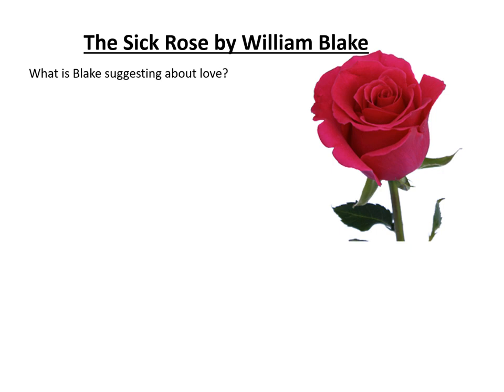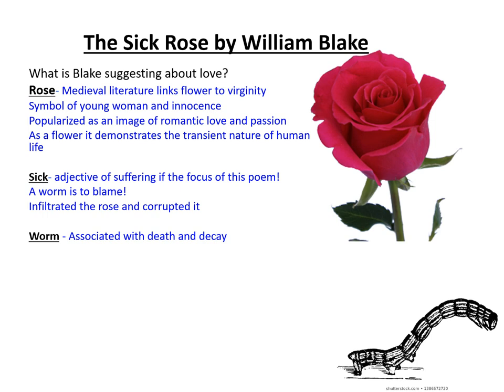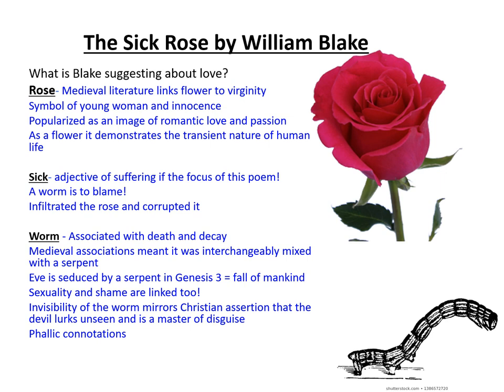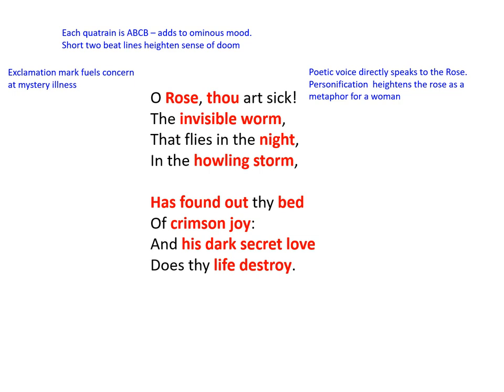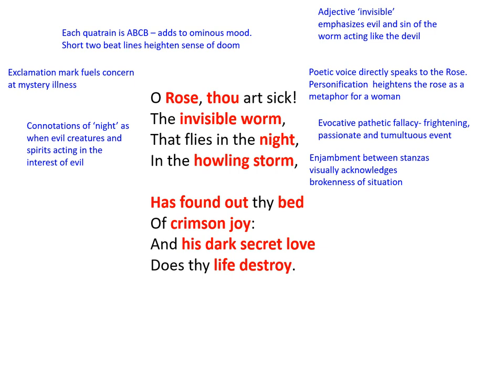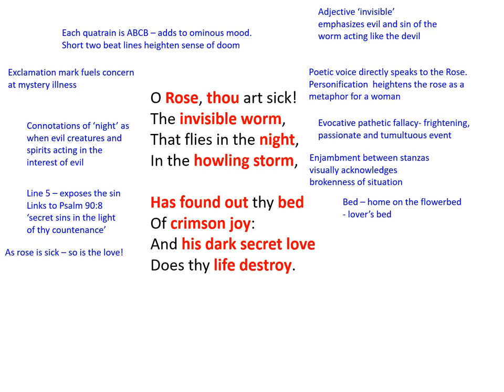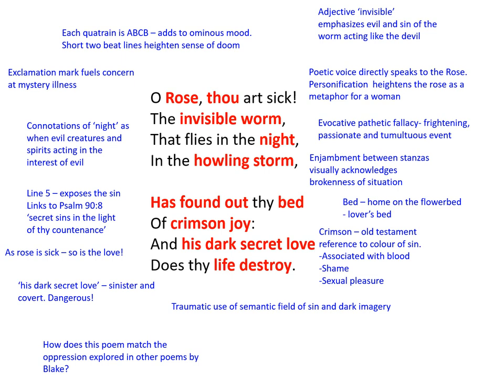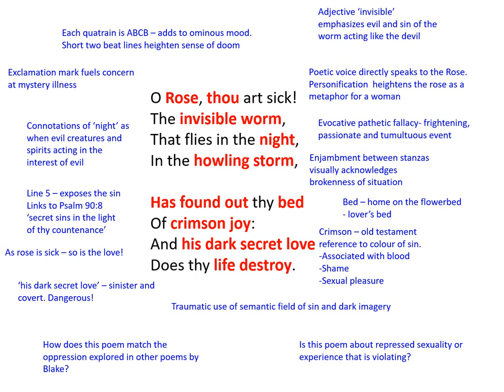The Sick Rose by William Blake Analysis